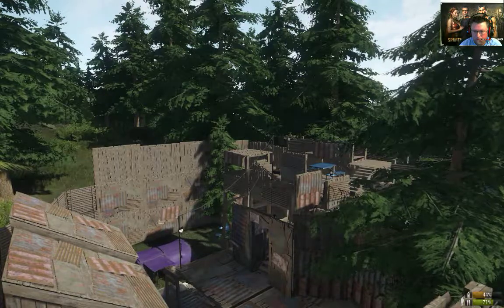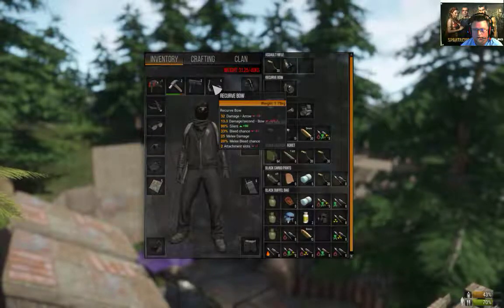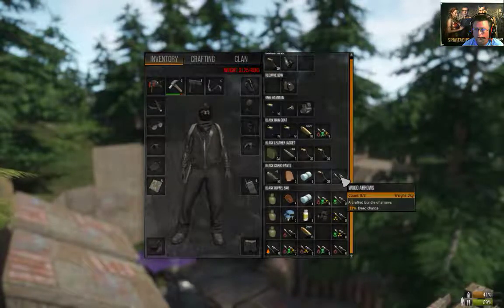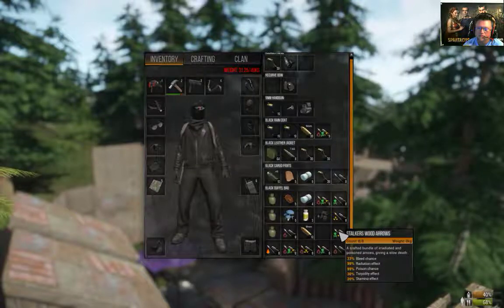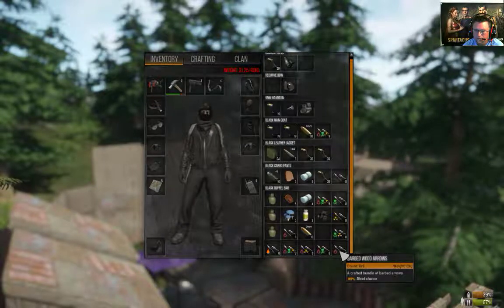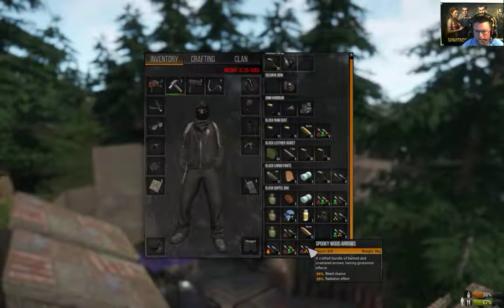Miscreated Arrow Damage Break Down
Miscreated Recurve Bow and Arrow Damage Break Down

Recurve Bow Stats:

 32 Damage (Base Damage)
13.3 Damage Per Second (DPS)
 90% Silent (Meaning how much noise the bow does not make)
 33% Bleed Chance (Requires a bandage or per bleed or you will bleed them out)
 25 melee Damage
 20% Melee Bleed Chance (Requires a bandage or per bleed or you will bleed them out)
 2 Attachment Slots – 1 is for Ammo and the other an Optic Sight

After the Wood Arrow, Arrow damage will be treated as an "Add On" more-less to the Bow's base damage using wood arrows. So just take the base bow damage with wood arrows and add on the damage of the specialized arrow type you are using and their you go!

The Video really helps enlighten this for you..

Here is a break down for the arrow types:

Wood Arrows will be basically the base with only a 33% Bleed Chance. This arrow type constitutes the bows base damage criteria.

Poisoned Wood Arrows:
33 % Bleed Chance (Requires a bandage or per bleed or you will bleed them out)
99% Poison Chance (Need Antibiotics or Bandage that heals Poison)
30% Torpidity Effect (Passing Out / Sleep Effect)
20% Stamina Effect (Adrenaline Counters This Effect)

Irradiated Wood Arrows:
33% Bleed Chance (Requires a bandage or per bleed or you will bleed them out)
99% Radiation Effect (Too Much Radiation will not allow you to heal and can kill you)

Stalkers Wood Arrows:
99% Bleed Chance (Requires a bandage or per bleed or you will bleed them out)
99% Radiation Effect (Too Much Radiation will not allow you to heal and can kill you)
99% Poison Chance (Need Antibiotics or Bandage that heals Poison)
30% Torpidity Effect (Passing Out / Sleep Effect)
20% Stamina Effect (Adrenaline Counters This Effect)

Barbed Wood Arrows:
99% Bleed Chance (Requires a bandage or per bleed or you will bleed them out)

Black Widow Wood Arrows:
99% Bleed Chance (Requires a bandage or per bleed or you will bleed them out)
99% Poison Chance (Need Antibiotics or Bandage that heals Poison)
30% Torpidity Effect (Passing Out / Sleep Effect)
20% Stamina Effect (Adrenaline Counters This Effect)

Spooky Wood Arrows:
99% Bleed Chance (Requires a bandage or per bleed or you will bleed them out)
99% Radiation Effect (Too Much Radiation will not allow you to heal and can kill you)

Certain Death Wood Arrows:
99% Bleed Chance (Requires a bandage or per bleed or you will bleed them out)
99% Radiation Effect (Too Much Radiation will not allow you to heal and can kill you)
99% Poison Chance (Need Antibiotics or Bandage that heals Poison)
30% Torpidity Effect (Passing Out / Sleep Effect)
20% Stamina Effect (Adrenaline Counters This Effect)

Fire Wood Arrows:
33% Bleed Chance (Requires a bandage or per bleed or you will bleed them out)
90% Fire Chance (Need to jump in water or wait for effect to expire)